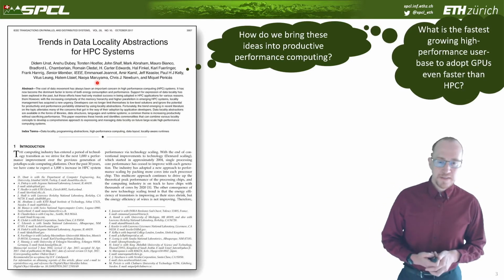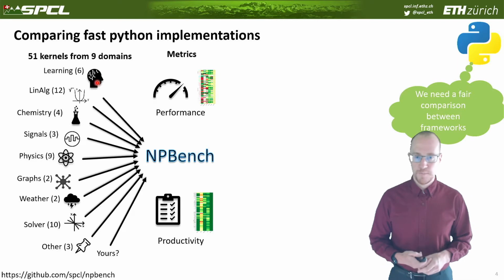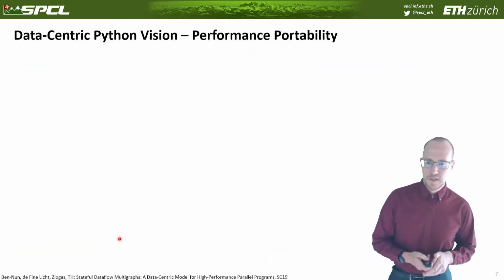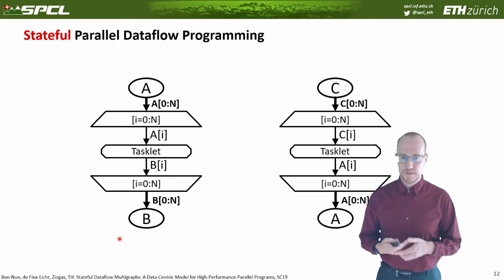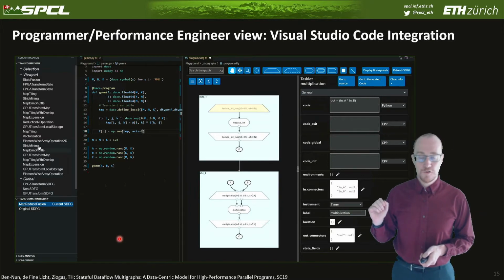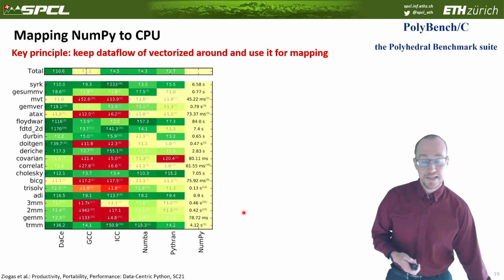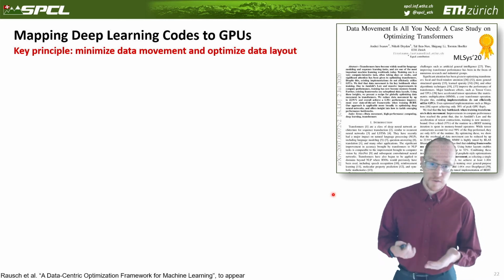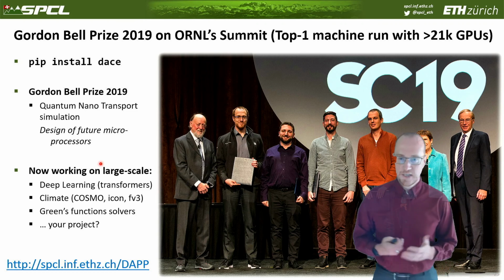Data-Centric Python - Productivity, portability and all with high performance!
Keynote talk at COLOC/EuroPar'21